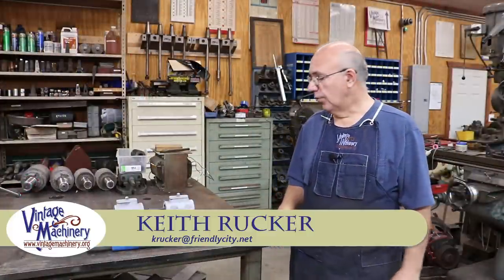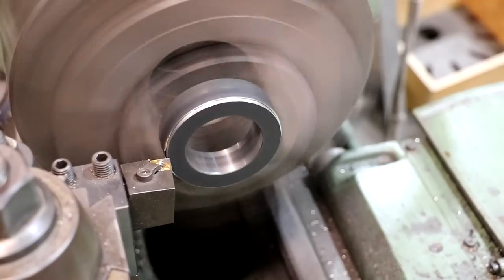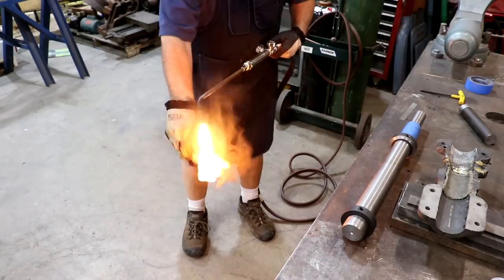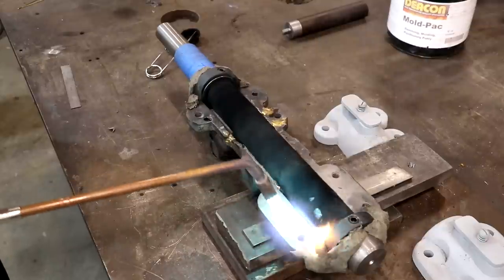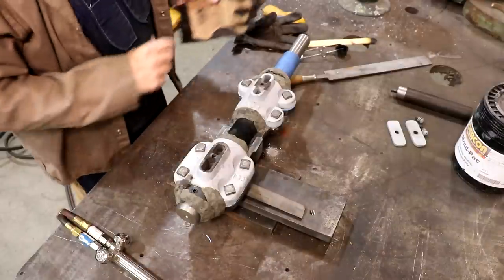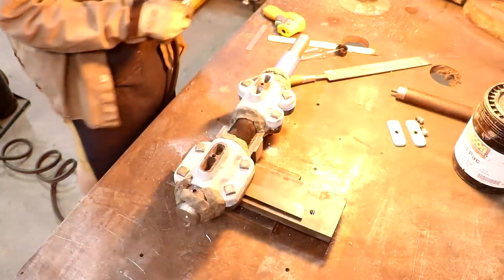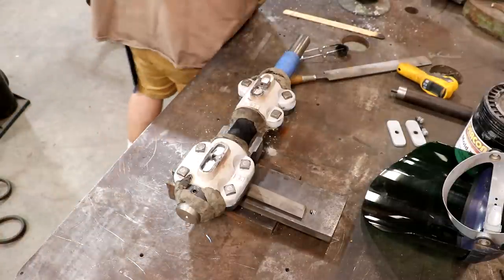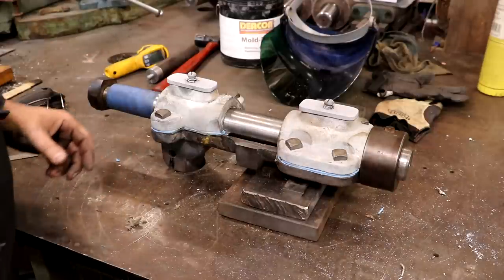Diresta Bandsaws Restoration 22: Pouring Babbitt Bearings on the Upper Wheel Shaft